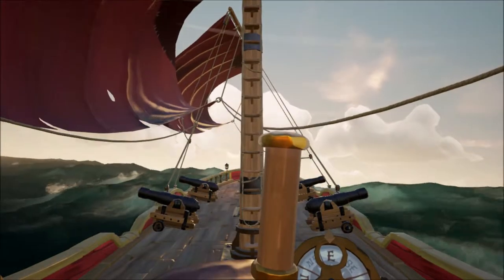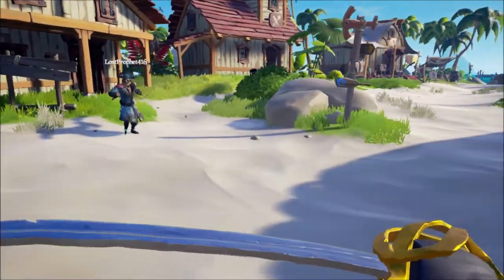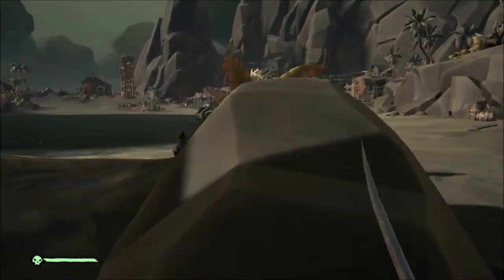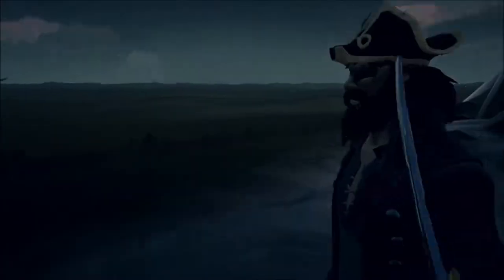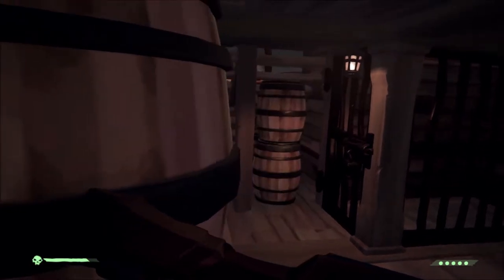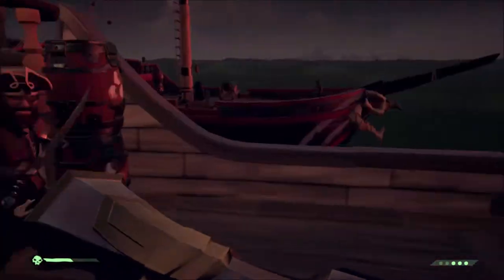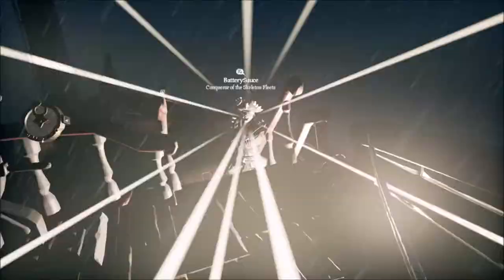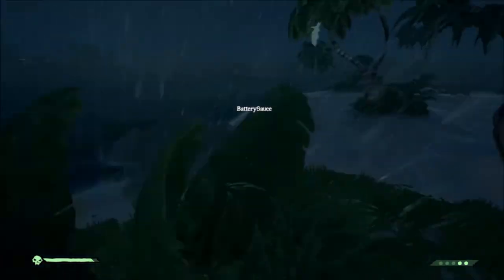How not to suck at Sea of Thieves PVP!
This will be our fourth video covering the basics of Sea of Thieves where we show you how not to suck at SOT PVP. We mostly covered the sword with a little bit of blunderbuss and eye of reach covering techniques and tactics along with some circumstances in which one would use them.